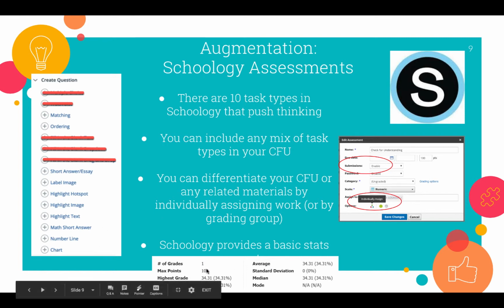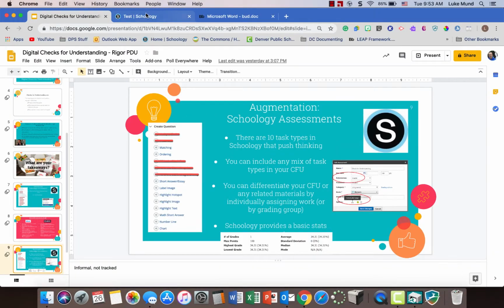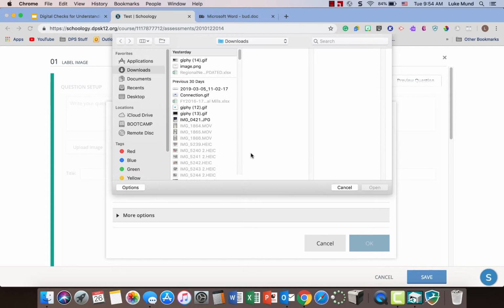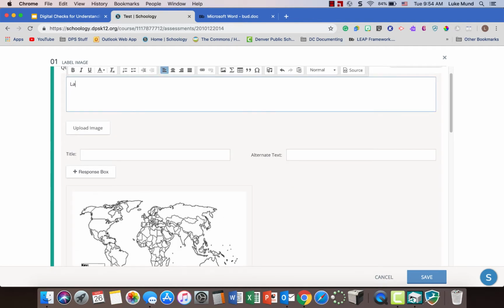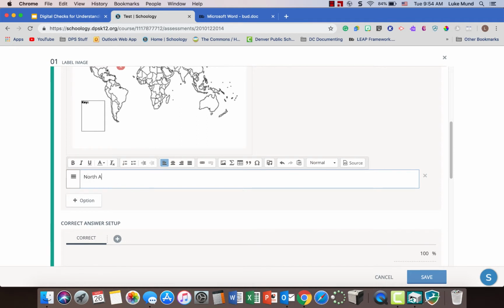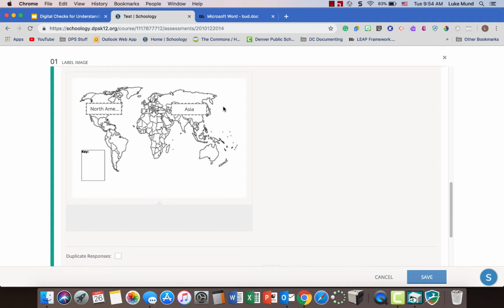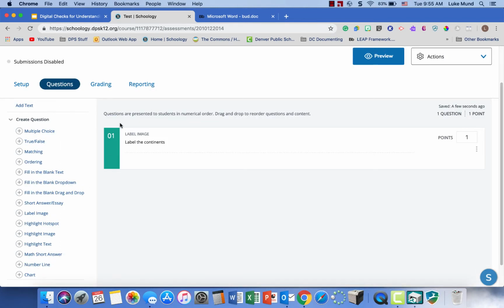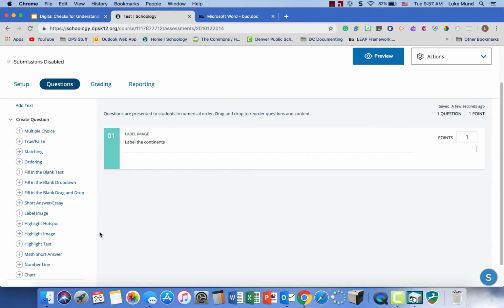CFU Schoology Assessment Augmentation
How to use Schoology Assessments to give rigorously check for student understanding at the augmentation level.